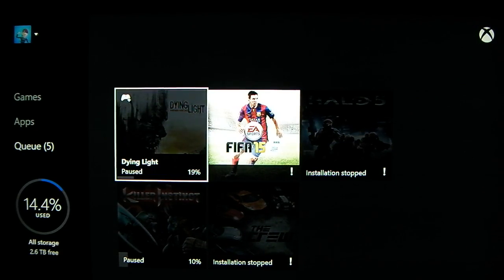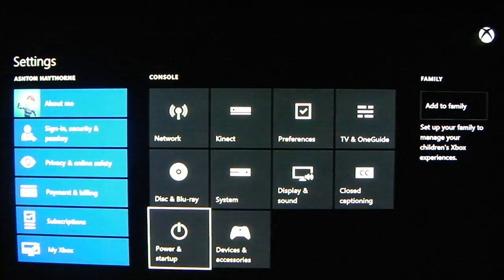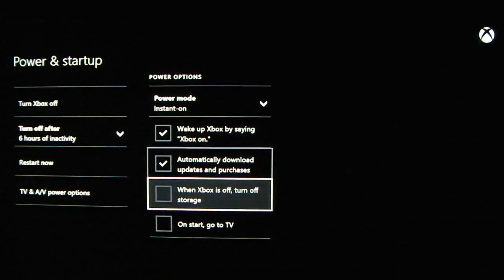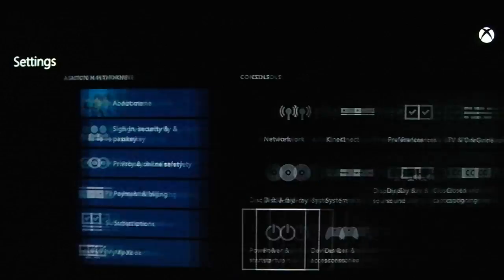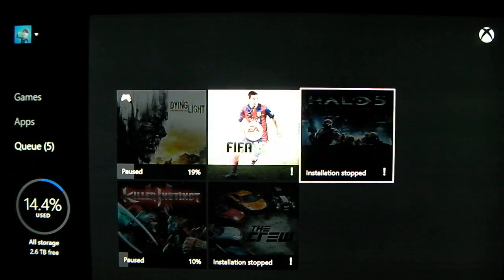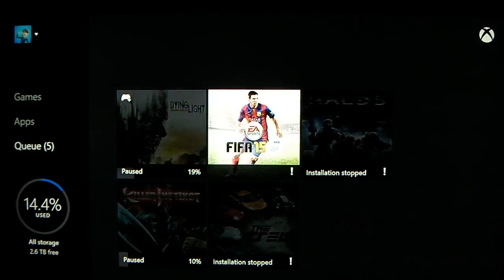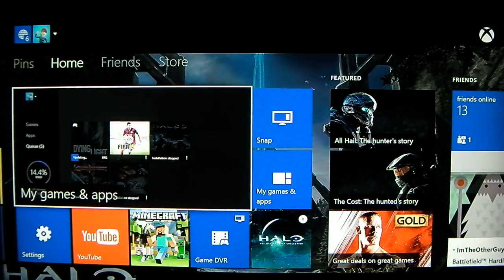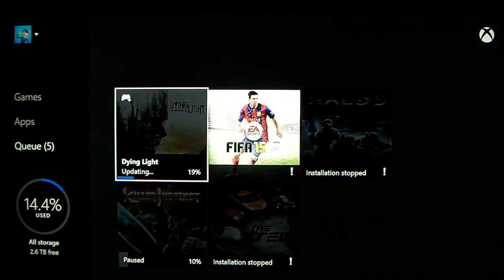How to Make your Download Speed Faster on Xbox One [Easy]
In this video I will show you how to make your download speed faster. This will allow you to update and install games faster. This helps in numerous ways.